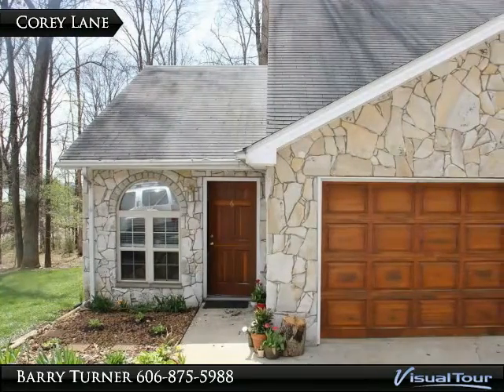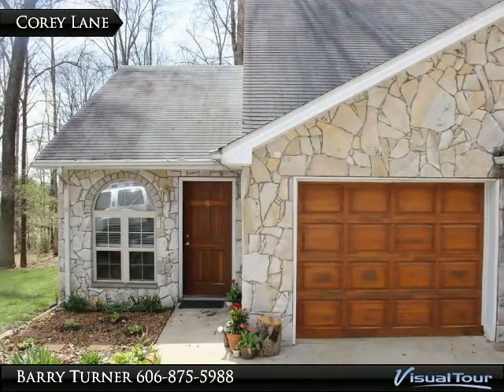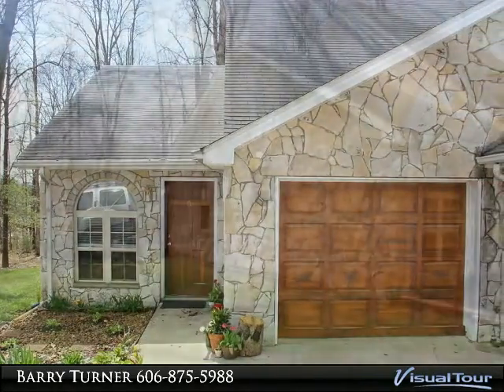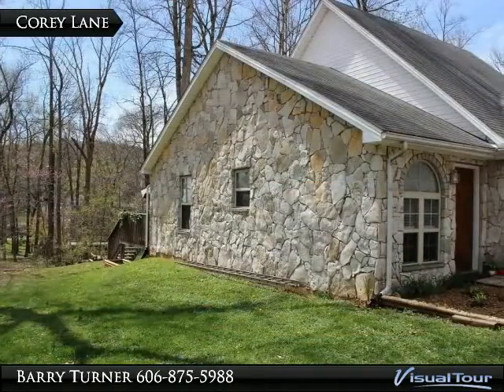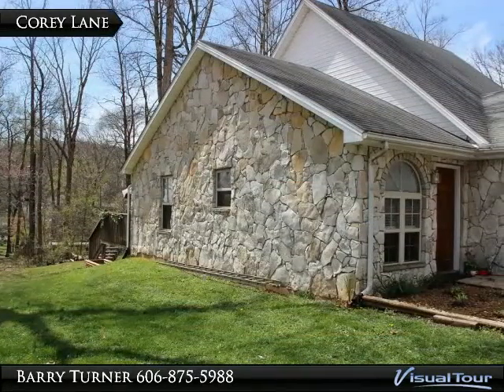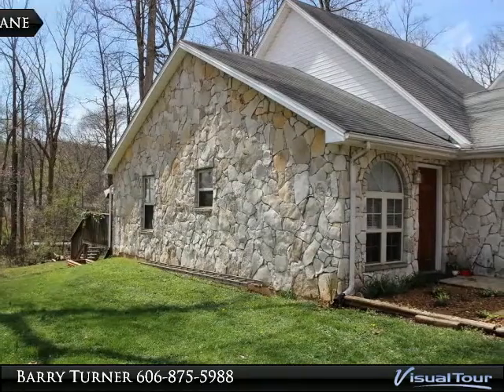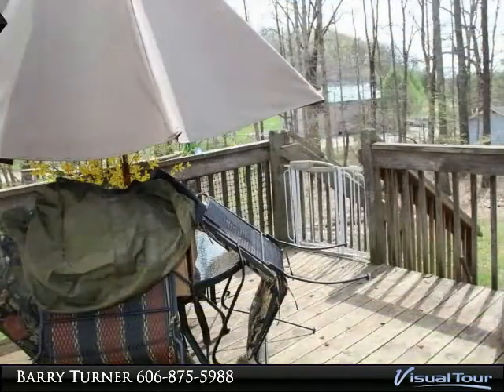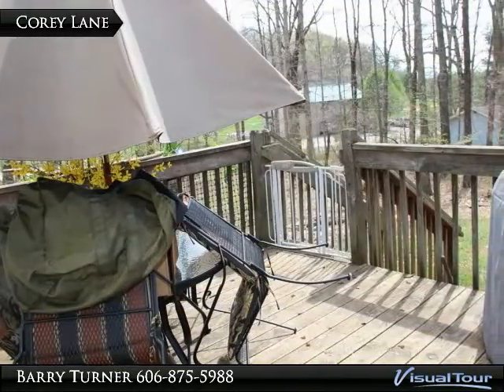200 Corey Lane Unit #6 Somerset, KY 42501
200 Corey Lane Unit 6
Somerset, KY 4251

This home features a beautiful stone exterior and ample space to enjoy outdoor living. Inside you will find this home to be move in ready condition with ample cabinetry and storage. All appliances, including washer and dryer are included with this home. Call today!

Presented By:
Barry Turner, CENTURY 21 Advantage